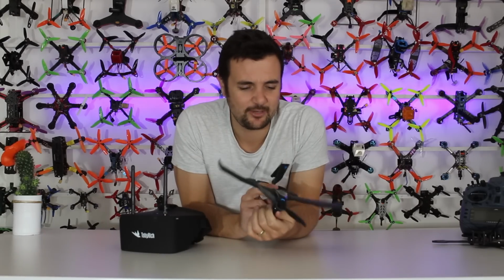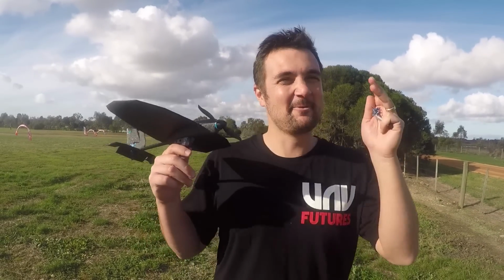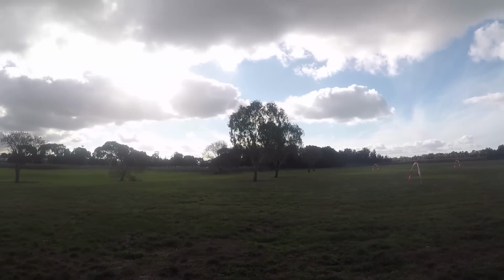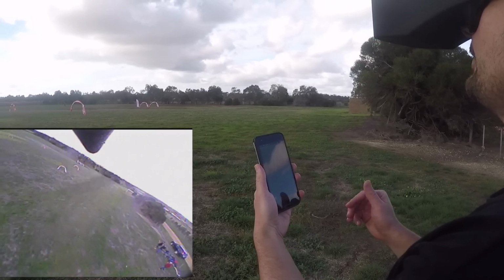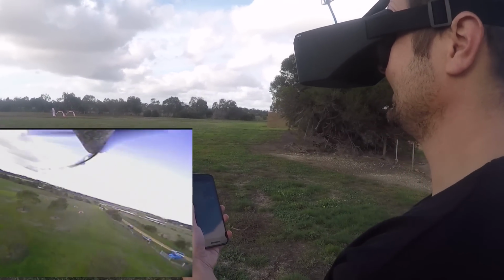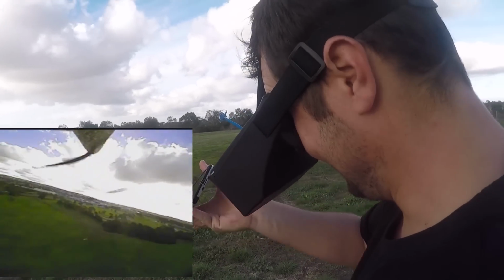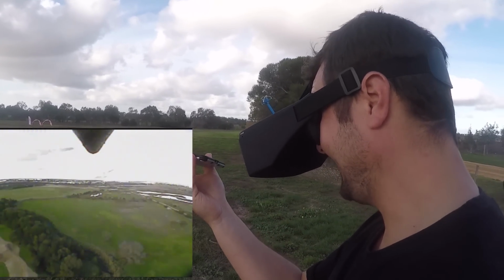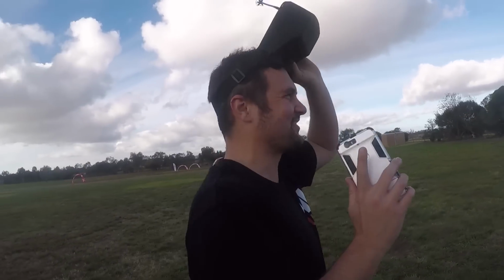"It will be FINE" they said!! RC PLANE GOES AWOL!! ✈✈✈Tobyrich smartplane review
Get the more from FPV. and connect with 10k + drone pilots, find locals to fly with, compare component prices, Share your flights, Test the latest FPV goggles side by side, learn how to charge your batteries and so much more. It's 100% free and built by me for you. How hard can it be? Who reads instructions... it will be fine they said... Well it wasn't. Tobyrich has a new fpv plane that you fly with your phone.  We test it out and find out if this is a good entry into fpv and RC plane flying.

also the Cal's scooter I borrowed for the retrieval was the Xiaomi M365

Happy flying.

Stew